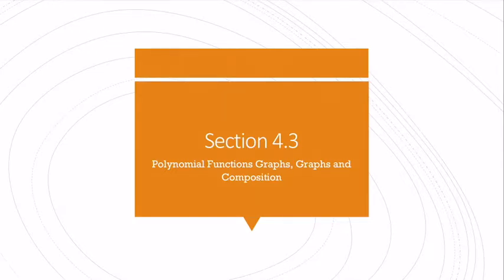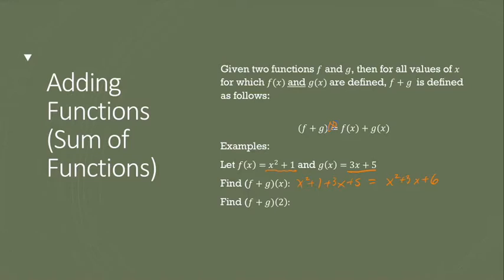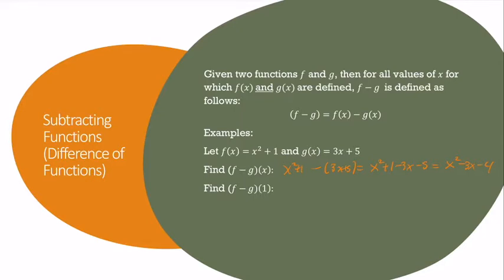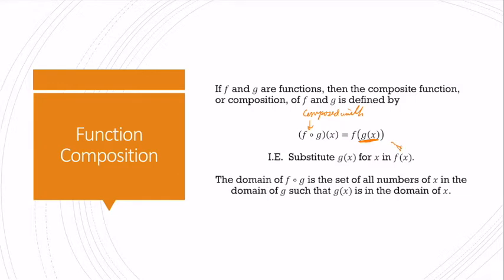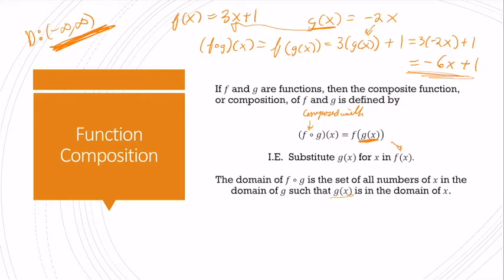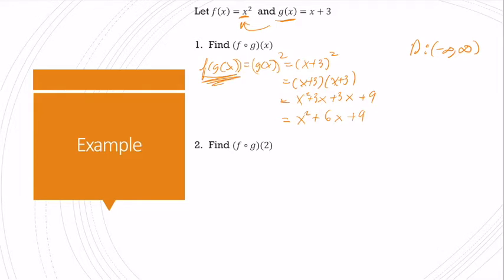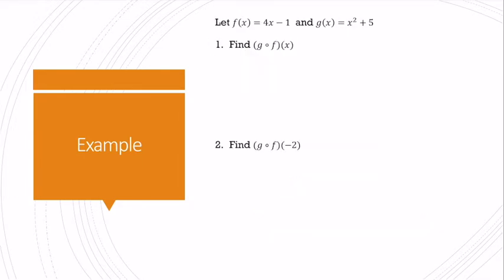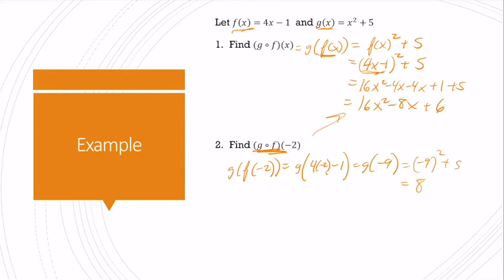Intermediate Algebra Section 4.3